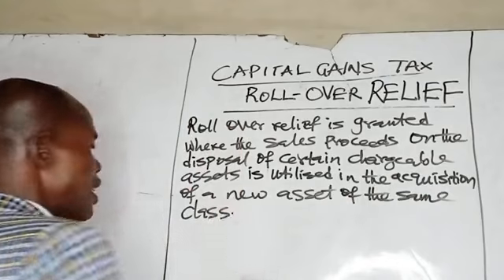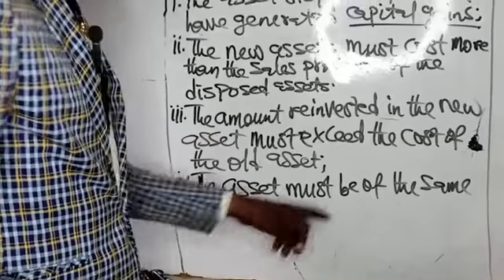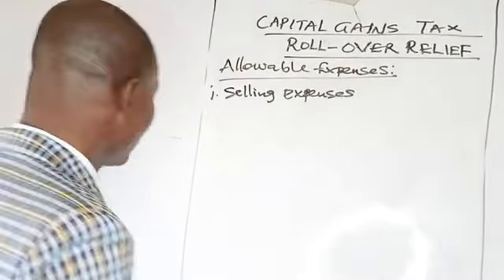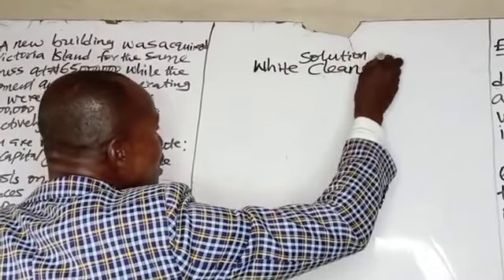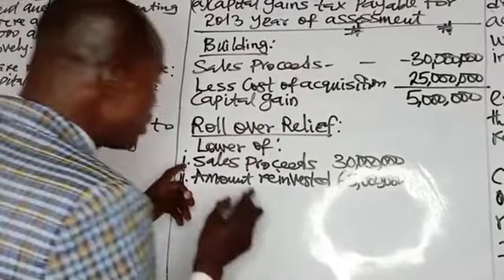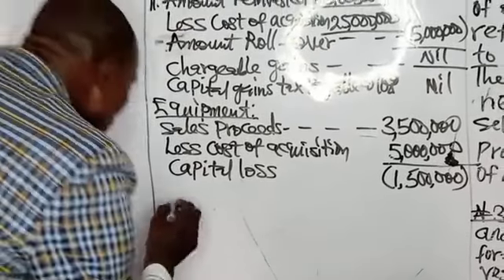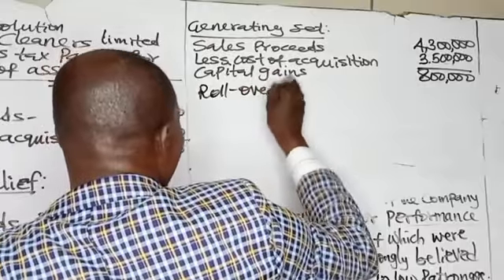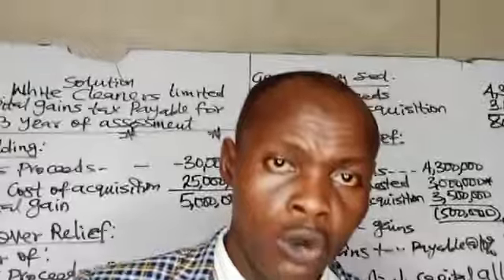Capital Gains Tax (Roll - Over Relief) - Financed ACT 2023 : Advanced Taxation just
This video explains the computation of Capital Gains Tax using Financed ACT 2023. Advanced Taxation Students of the institute of chartered Accountants of Nigeria (ICAN) and Chartered Institute of Taxation of Nigeria (CITN) as well as association of National Accountants of Nigeria (ANAN) will find this video helpful.
Financial Accounting
Financial Reporting
Performance Management
Strategic Financial Management
Corporate Reporting
Taxation
Advanced Taxation
Public Sector Accounting and Finance
Management Information
Cost Accounting
Quantitative Analysis
Operations Research
Management Accounting etc